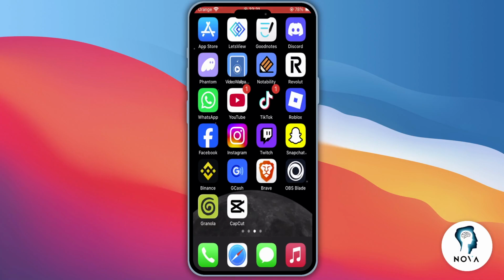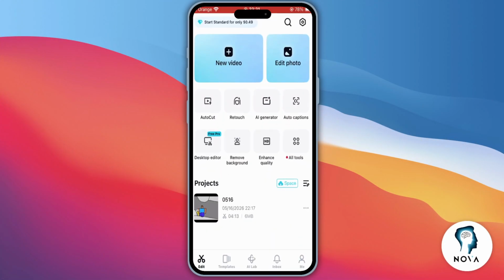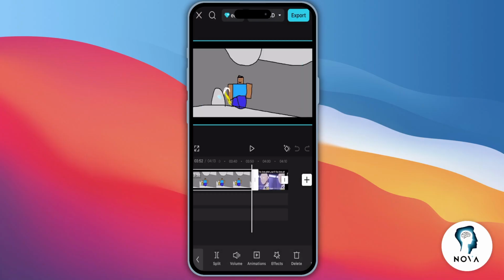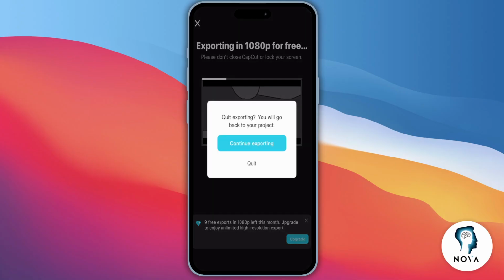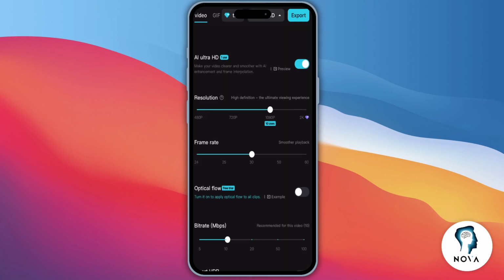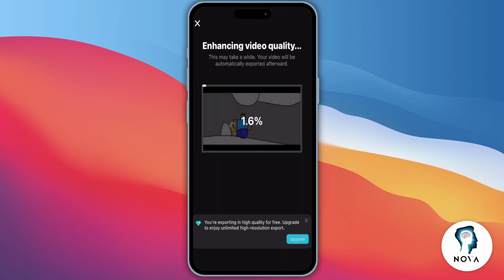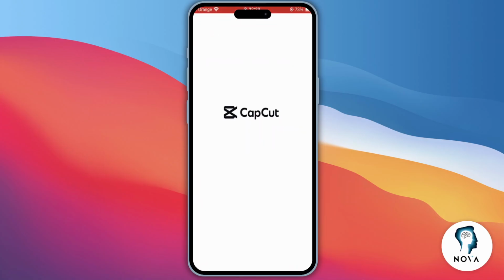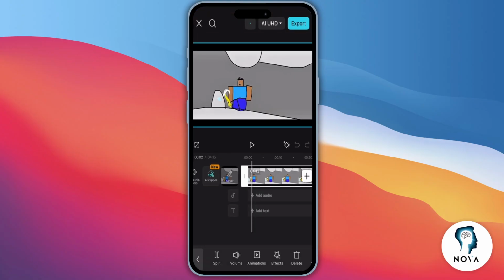How to Select All Clips in Capcut Mobile - Step by Step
How to select all clips in CapCut mobile and edit multiple clips faster on your phone. Learn how to select all clips in CapCut, manage timeline editing, apply effects to multiple clips, and speed up video editing workflows. This video also covers CapCut mobile editing tips, selection issues, and fixes if clips are not selecting properly.